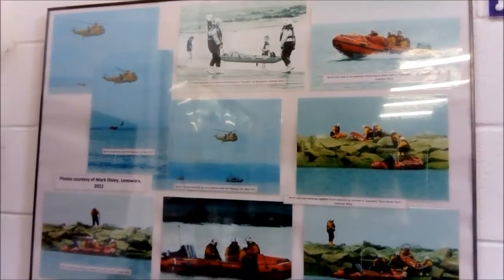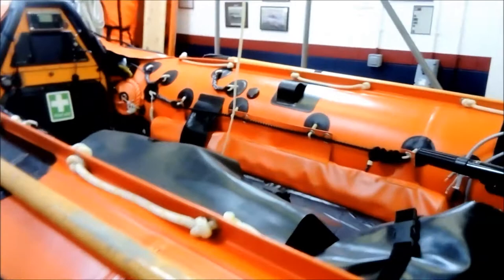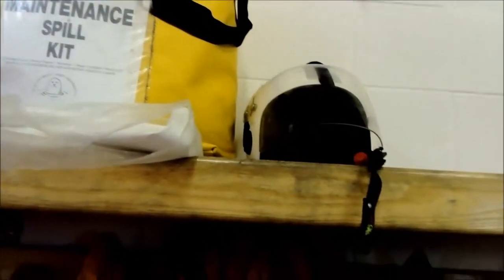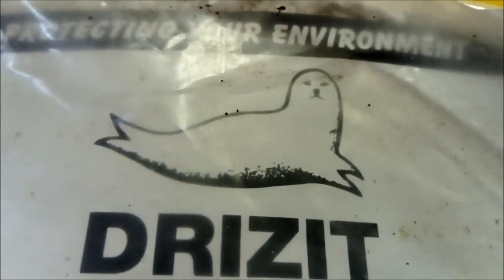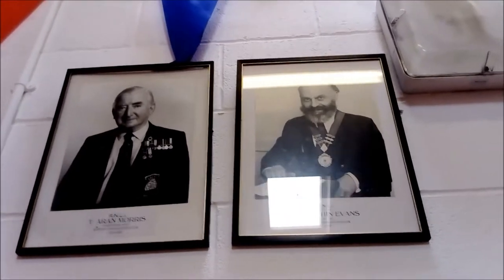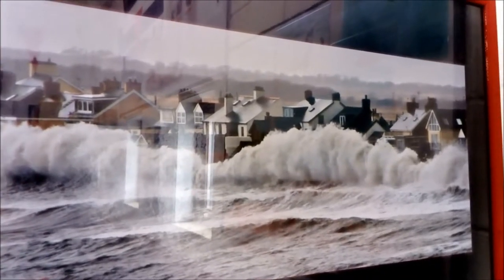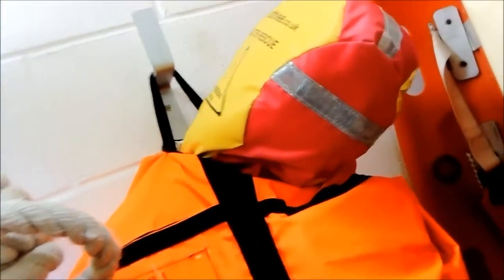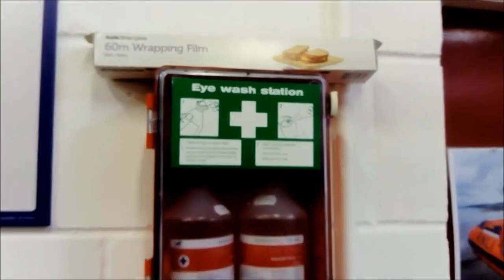Vlog 107. Borth 2019: Lifeboat Exploration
Today I found a place I hadn't visited in all 18 years of going to Borth, so of course I had to show you guys!

I've added music to certain parts of this video because most of the filming I did outside was deafening with the wind blowing, but this one is quite a calm and quiet-ish vlog.